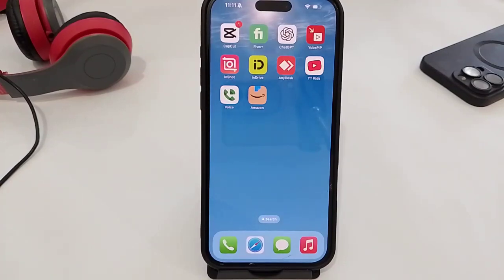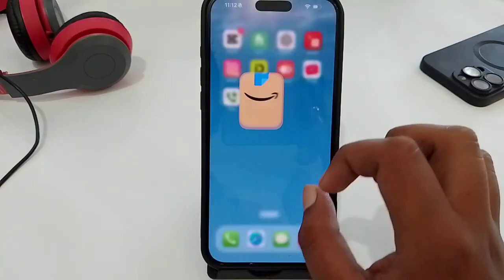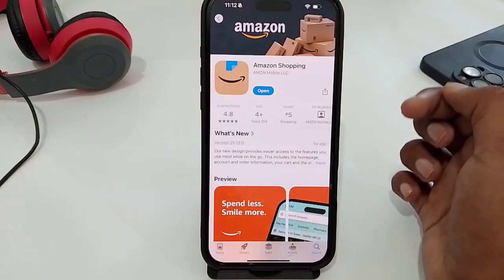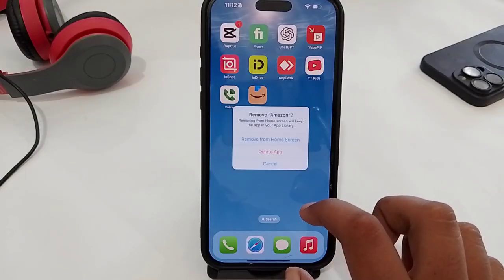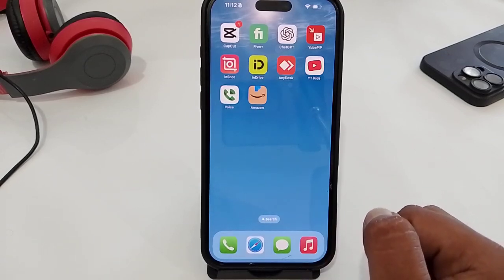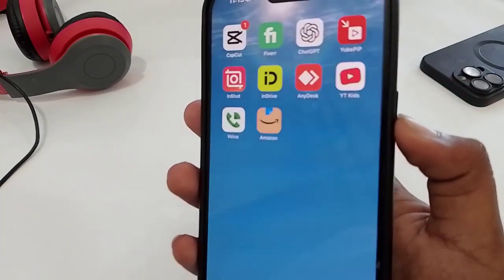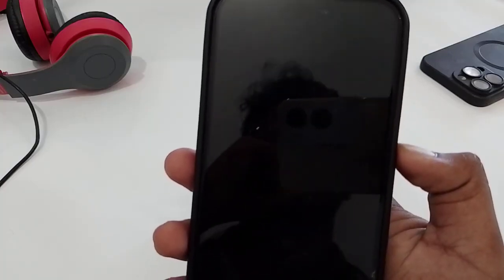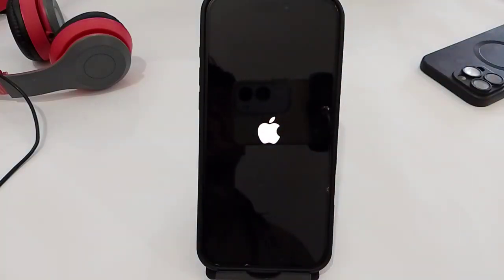How to Fix Amazon App Overheating on iPhone – Easy Solutions!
Video Description Example:

Is your iPhone getting hot while using the Amazon app? Overheating can be frustrating and may affect your device’s performance. In this video, I’ll show you how to fix the Amazon app on iPhone when it causes overheating with simple and effective solutions.

In this video, you’ll learn:

Why the Amazon app causes overheating on iPhone

How to update or reinstall the app

Managing background app activity

Clearing cache and app data

Adjusting settings for better performance

When to contact Amazon support or Apple

Follow these steps to keep your iPhone cool and running smoothly while shopping!

Want me to help you add troubleshooting for other apps or general iPhone overheating tips?